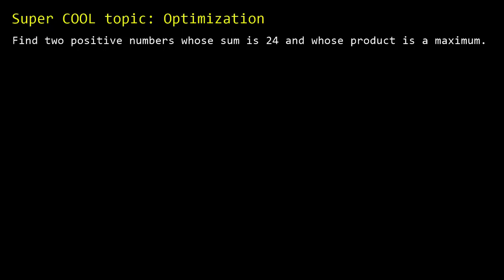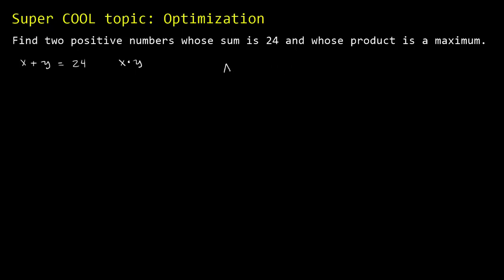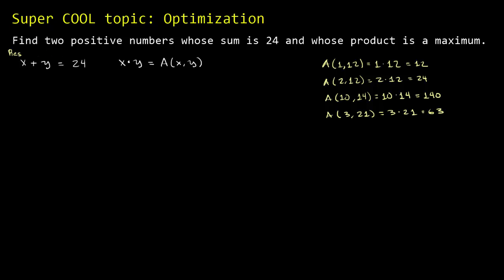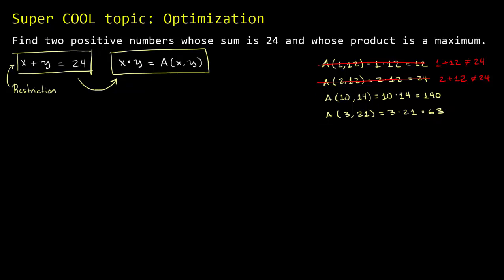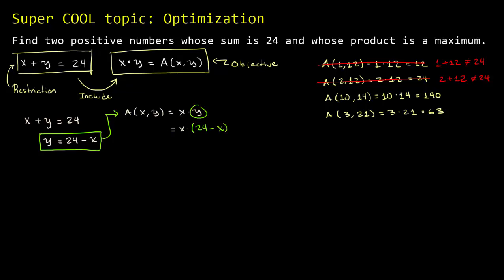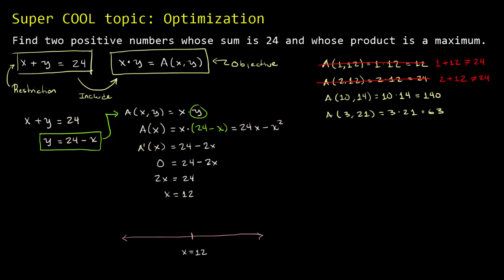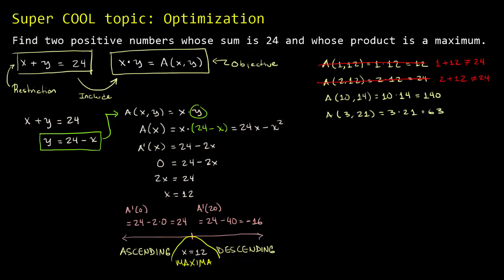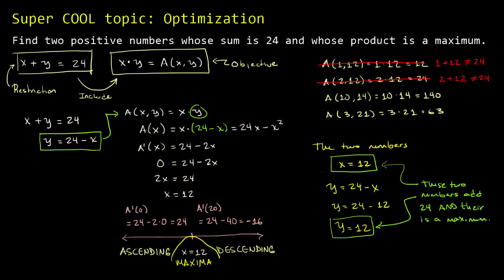Optimization - Example 03